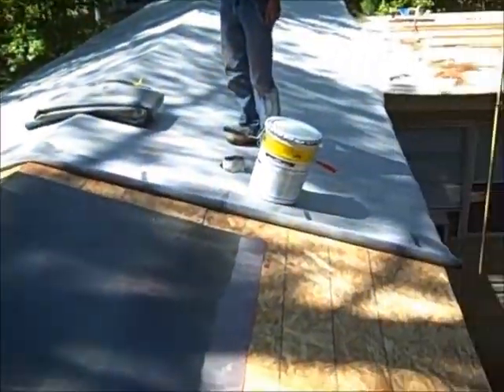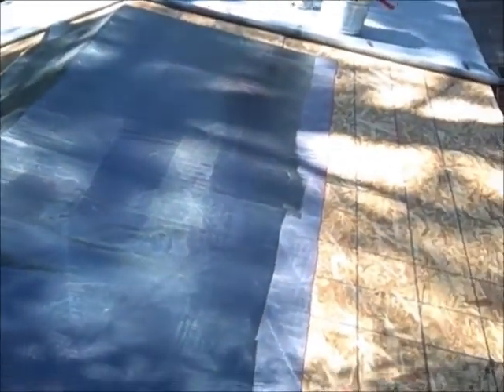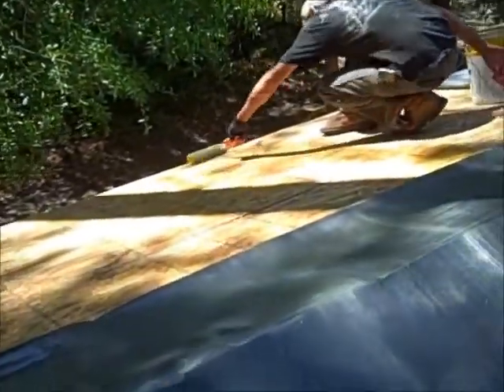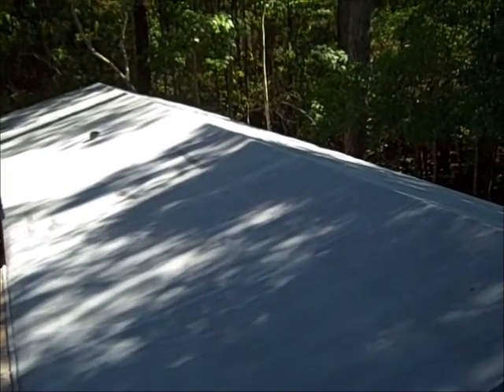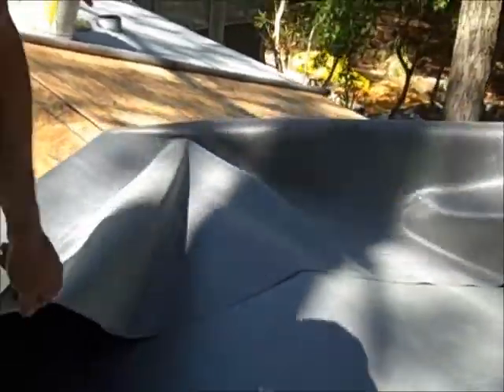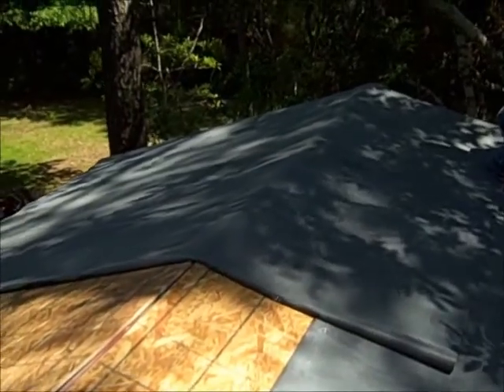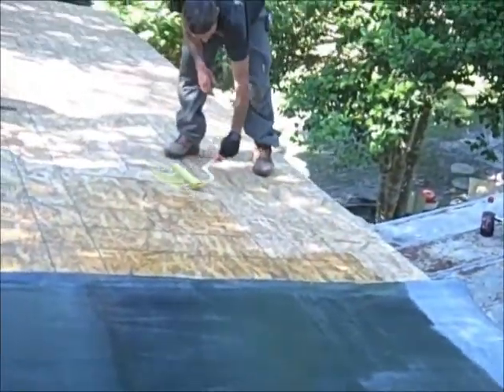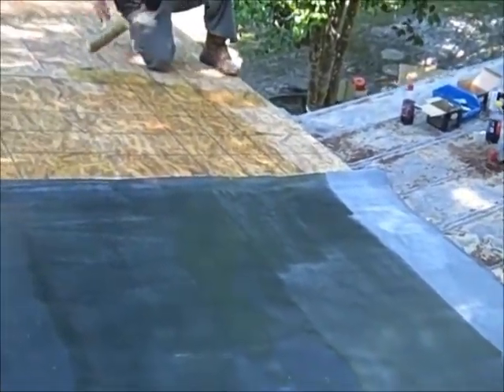Single wide Mobile Home Roof Leaks and how to fix tham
Single Wide Mobile Home Trailer Roof.
How to install a new roof Over a single wide.
In this video we are installing EPDM rubber roof over a mobile home in oak island NC.

First of all we installed strapping over the mobile home to except the OSB Plywood with a six inch over hang.
After Installing the OSB Plywood we install

EPDM Rubber roofing over the entire structure using Sub straight glue 100%glue down.
The final steps are to install the pipe caps and termination bar on the eaves.
Not all people will do this like we do and that is ok with me. This is just 1 way to do it.

(Installing a new rubber roof over and existing Mobile Home Metal Roof.

 How to install single wide mobile home roof.

In this video we are able to show you more steps to the project. My Crew and I have been listening to my Viewers and we know what you want to see.. You can see in this video the steps we take to get where it is at the end. LOL if you get that. If there is anything I can do to help you be able to do this on your own just ask. We will come to you to do this project. anywhere within 10 to 15 hrs from me. We will be going to Delaware in about a month. I look forward to The new challenges in 2019.
We also show how we install seam Tape on EPDM)

Material List For This Job
20 Sheets of OSB
10- 2x4 by 12 ft for sub facia to be attached to
210- Ft of 1x4s
1-bags of Termination Screws inch and 5/8s x 250 per bag
1- pound of Stainless steel Nails 1 inch for Facia
1- roll EPDM 20x 50 with left overs
12 pieces of Term Bar for Holding Down EPDM at edges
1- 5 gallon bucket of Water base sub straight Glue
1 Gallon of Seam Cleaner
1 roll of 6 inch Seam Tape
A metal break can be rented

(How we repair a mobile home roof video 1 of 2)

In this video we are installing a rubber roof over a mobile home in oak island NC
After Installing the OSB Plywood we install EPDM Rubber roofing over the entire structure using Sub straight glue 100%glue down. The final steps are to install the pipe caps and termination bar on the eaves.

We are installing a Rubber roof over an existing Metal roof you would see on a trailer. This trailer is flat and had been kool sealed many times. Drew;s Roofing and home Repair will come to you and do this if you live within 12 hrs or so of me. at 28461

EPDM rubber roofing has become a popular roofing material for mobile homes. EPDM is an incredibly durable synthetic rubber membrane that is often used on low-slope buildings and homes. The two primary ingredients in this material are ethylene and propylene, which are both derived from oil and natural gas. Rubber roofing can survive many different weather conditions and is made to last up to 40 years; in some cases, even longer. Rubber roofing has been tested against extremely hot desert conditions as well as below freezing arctic conditions.

Mobile home roofs are generally flat or peaked. Either roof type is a good candidates for rubber roofing. At Drew’s Roofing and Home Repair, we believe that all homes are created equal and deserve the same level of professionalism when it comes to repairs.

Drew’s Roofing and Home Repair is proud to be a leader in the installation and repair of EPDM rubber roofing in the Southport NC area. Most of Southport NC rubber roofing jobs are finished within just a couple of days with no inconveniences to the homeowner. Drew’s Roofing and Home Repair has completed hundreds of rubber roofing jobs in Southeastern NC and surrounding areas. We are the only source you need for EPDM Rubber Roofing.

Our EPDM Rubber Roofing service areas include:
Boiling Spring Lakes, NC